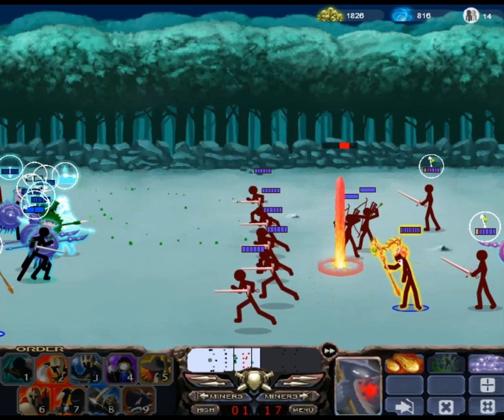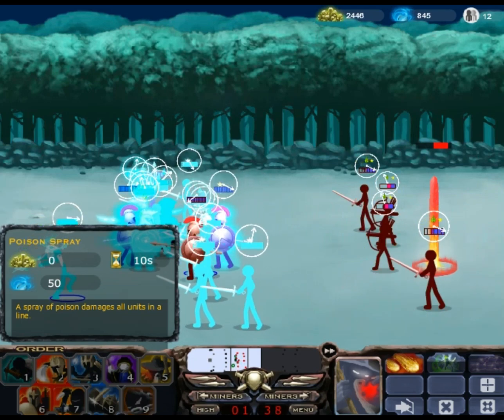Time Powers In Stick War 2! An overview